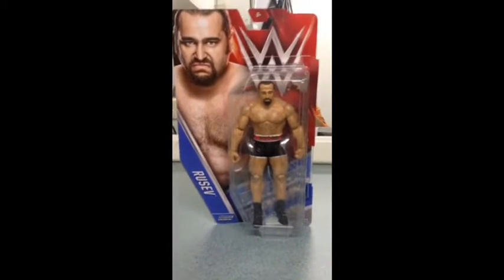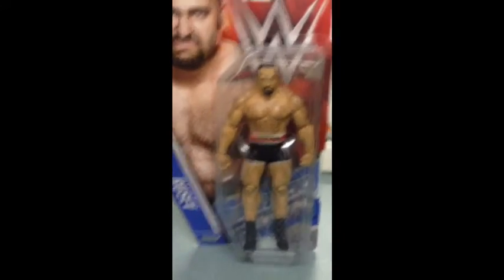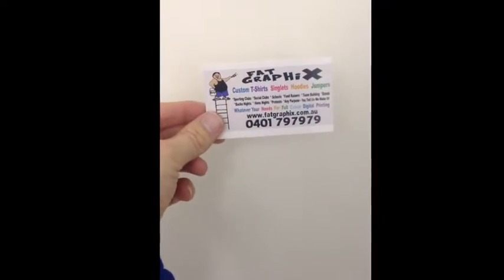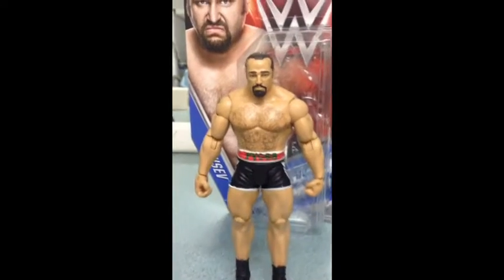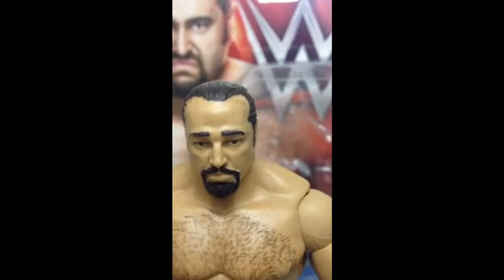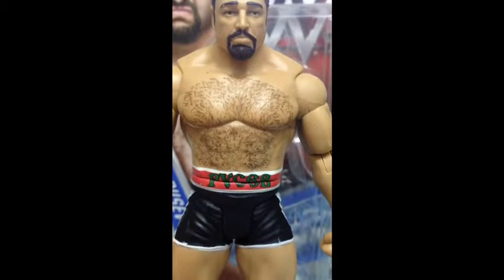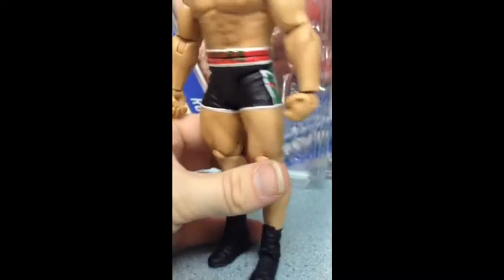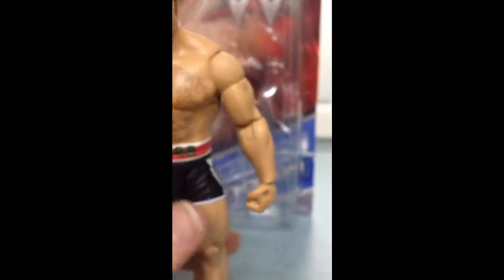Wwe Rusev Basic Figure Review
Welcome to Skills Figure Review we I review Wwe Figures, Marvel Figures and Dc Figures .
I also Review custom Figures and Fig Hack Figures.

Custom Shirts, Hoodies, Hats,  Stickers  & Decals at
Www. Fatgraphix.com.au